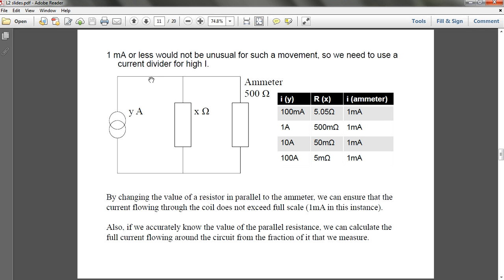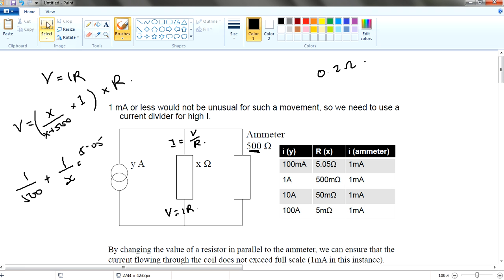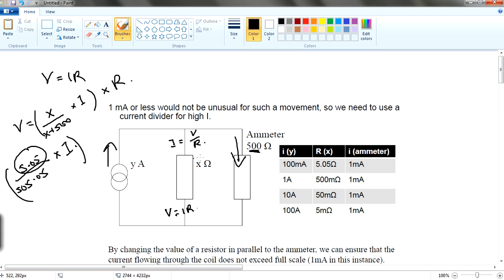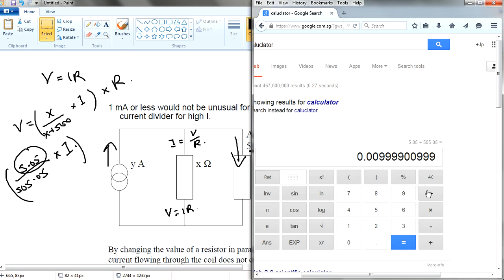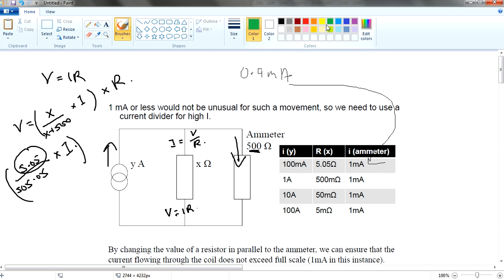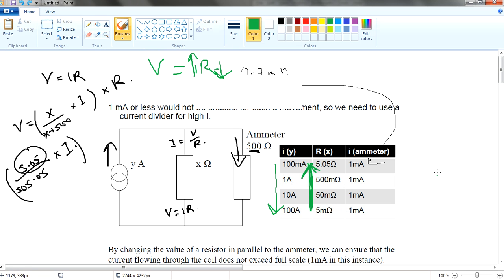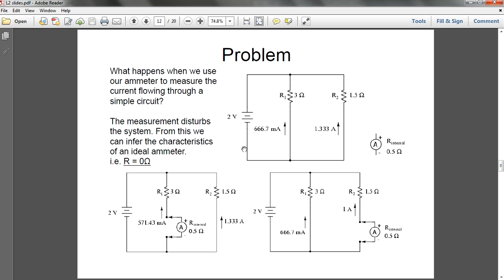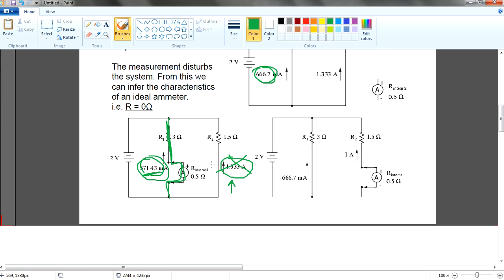v2 talking about ideal ammeter